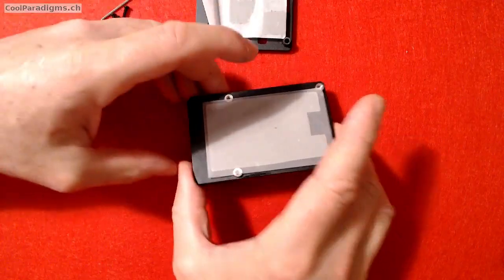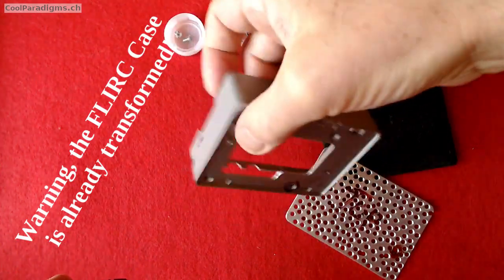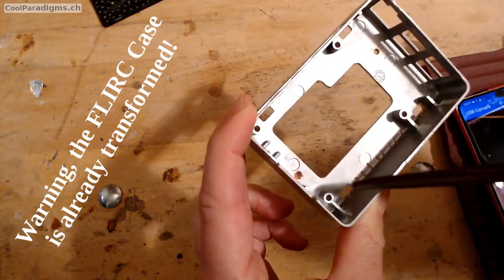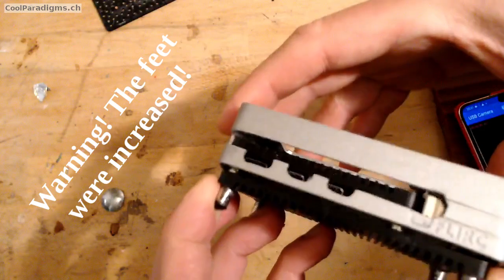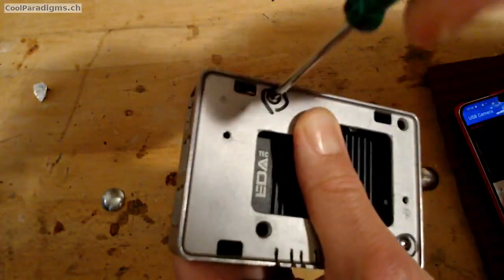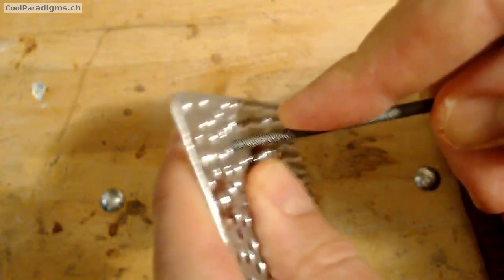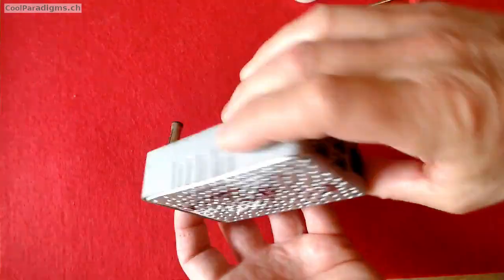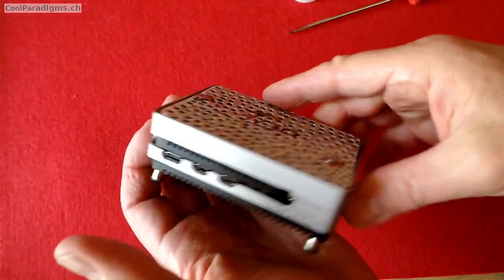🪭🖥🧊 Raspberry Pi 5 : best possible DIY passive cooling with a protective box ?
This video describes a DIY for a future stress test with passive cooling on on the Raspberry Pi 5 computer card with the assembly of 2 shells (case or box) sold for the Raspberry Pi 5. The 2 shells are not naturally compatible with each other and the FLIRC case had to be adapted to be able to protect the “Passive Cooling Open Aluminum CNC Case” double black shell introduced first. The shells mentioned in the video are linked below in case 😎 you wish more information.

Key moments :
0:03 Showing the huge bottom heat conduction pad of the "Passive Cooling Open Aluminium CNC Case"
0:55 Most difficult operation : adapting the depth of of the "FLIRC Raspberry Pi 5 Case", I am just showing how it was done, because at that stage I didn't think to produce a video about this adaptation.
1:33 A nice click confirm the correct fit of the adapted FLIRC Case.
2:09  I really like my aluminum lid full of holes, but beware pf possible flakes.
3:27 Making promises!
3:38 Thank You + Useful Pun + Music!

Remark : I bought my Raspberry at pi-shop.ch and I do not have any affiliation with them, but because I am happy with their services I am using the product description on their pages. But of course if you do not live in Switzerland, it's probably easier to buy it in your own country.